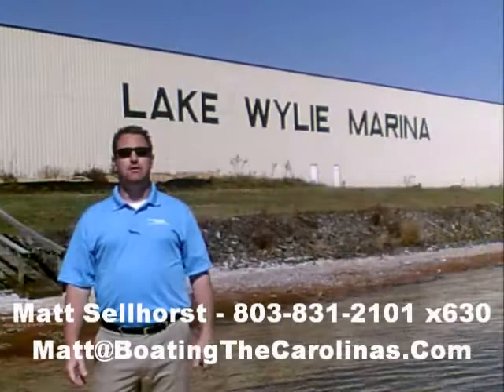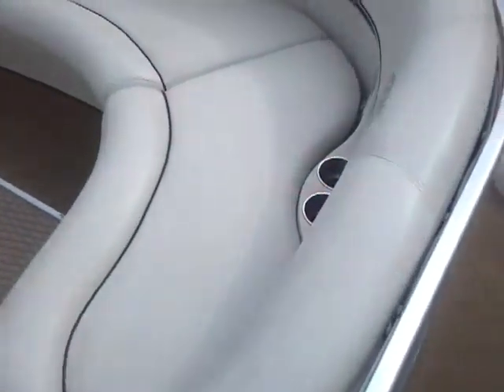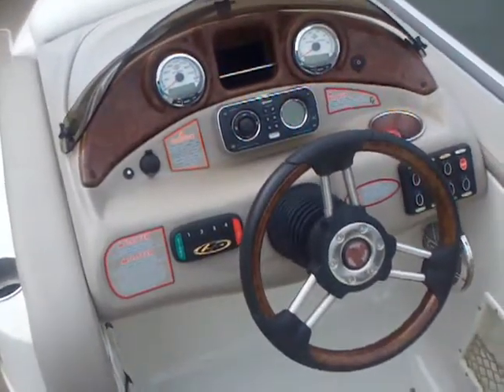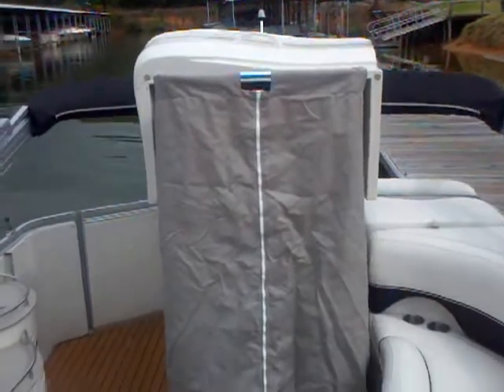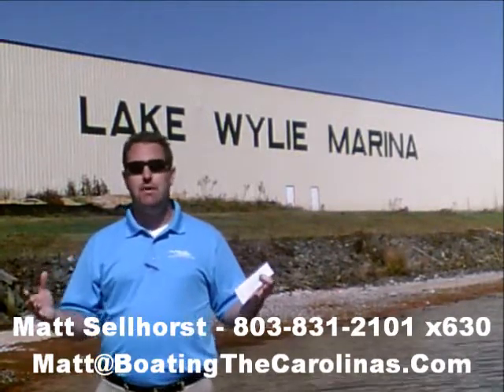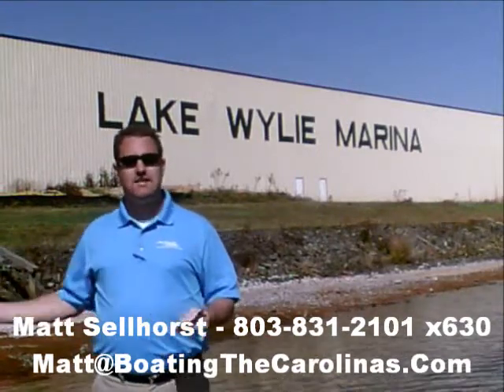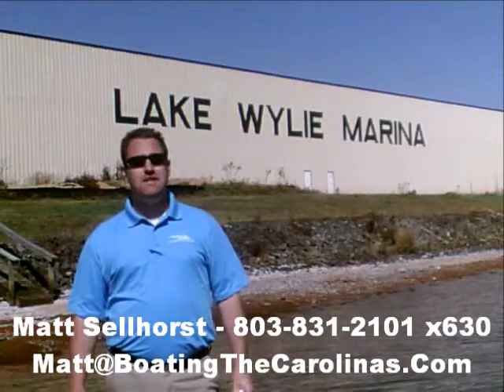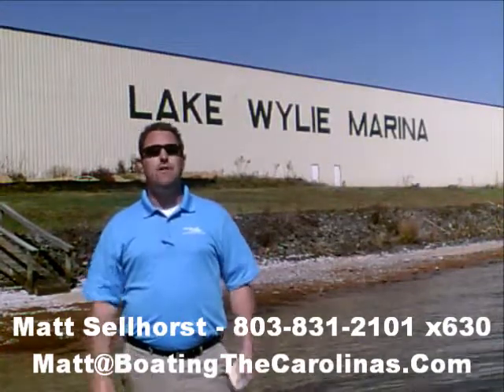2008 Harris 250 Royal, Used POntoon for sale, charlotte, nc at Lake Wylie Marina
2008 Harris POntoon Royal Heritage used pontoon For Sale by Matt Sellhorst and Sea Ray of Lake Wylie Marina a Boating Industry Top 100 Boat Dealer just outside of Charlotte, North Carolina.

This boat is perfect for boating families looking to buy from a Sea Ray boat dealer focused on family boaters.  It is equipped with a Mercury 200 engine and looks great.